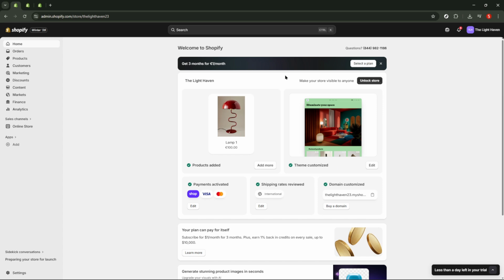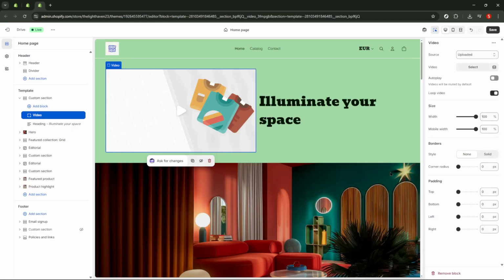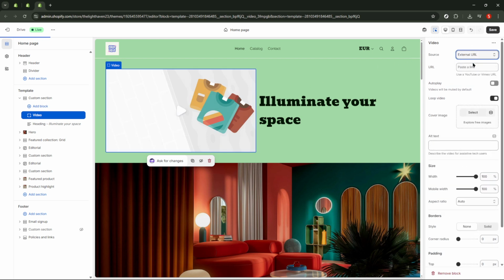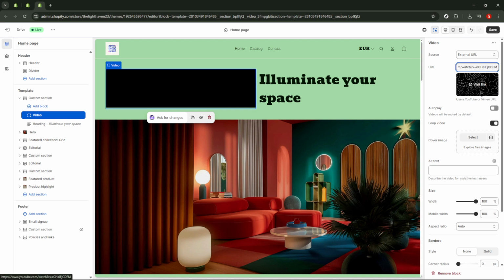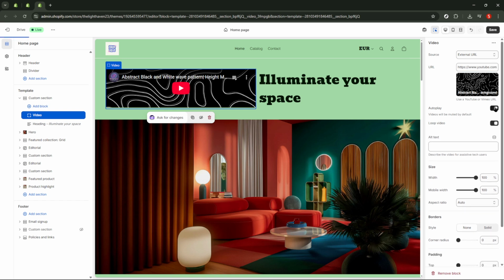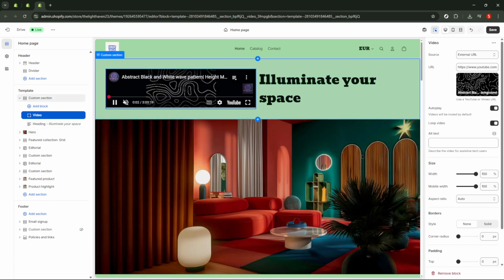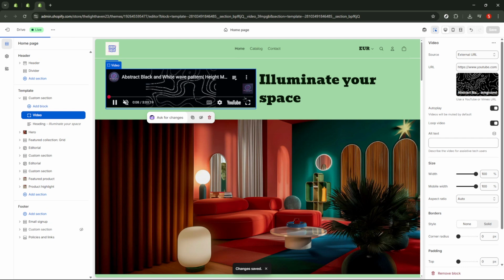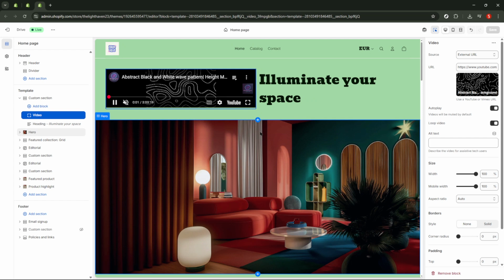How to Make Video on Shopify Autoplay (2026 Guide)